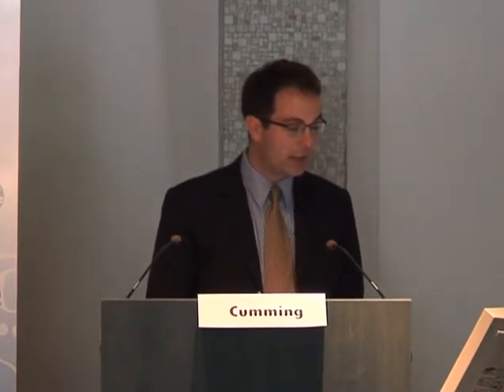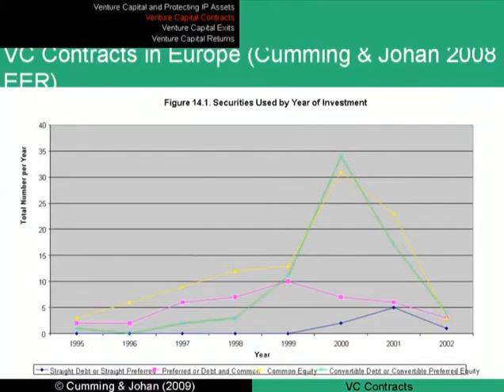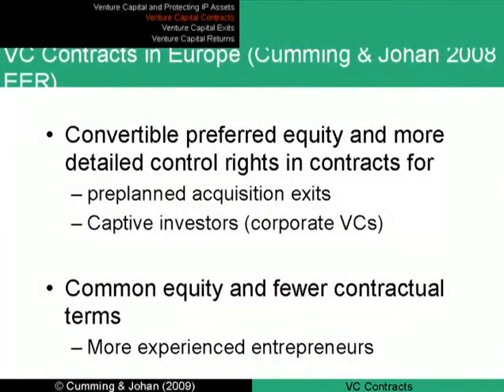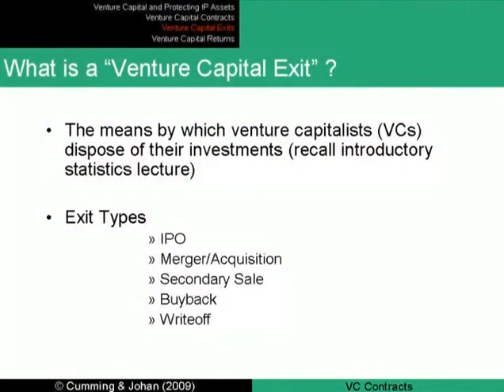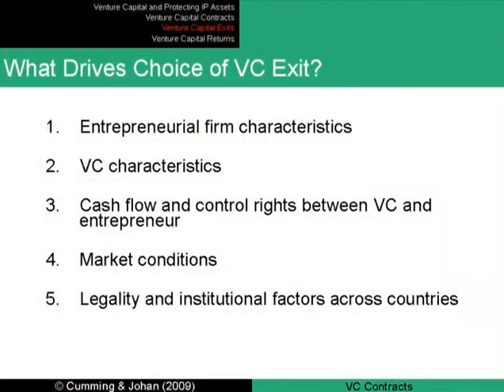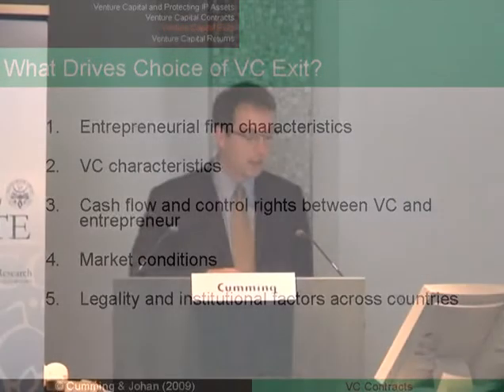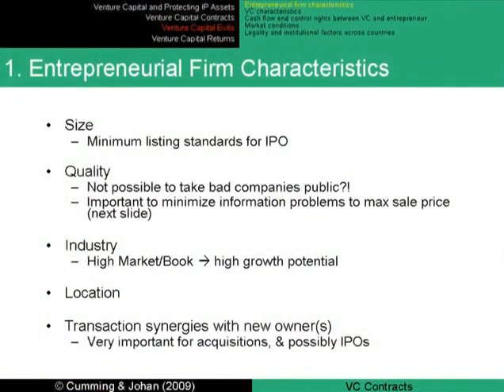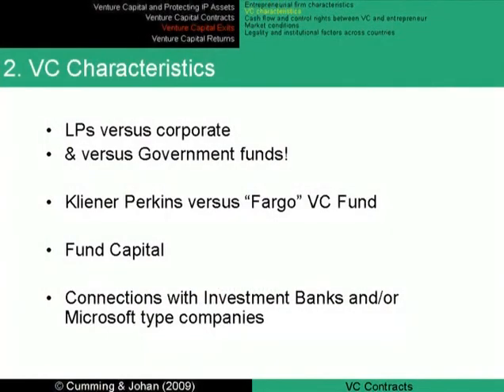Cumming's Speech_IPFI Launch Conference_PART 2